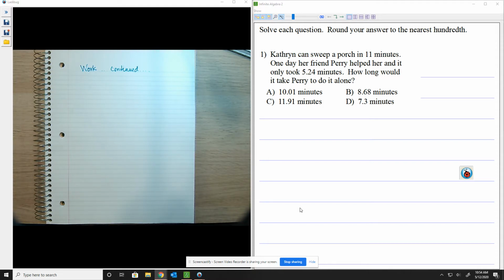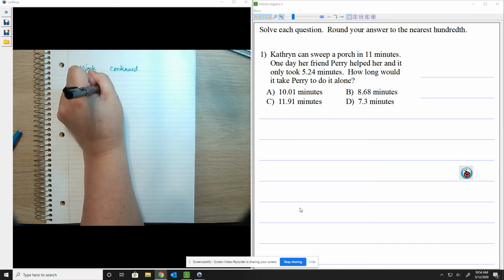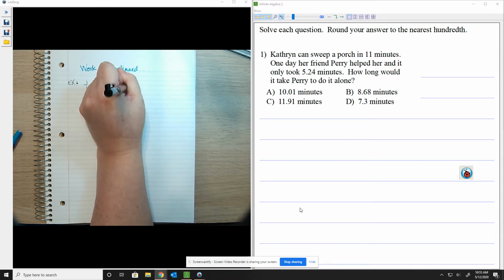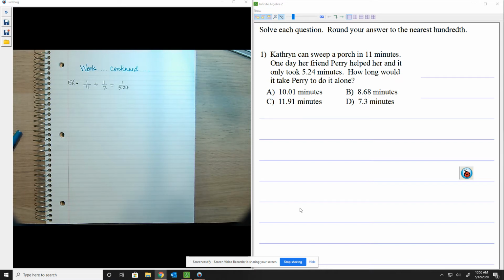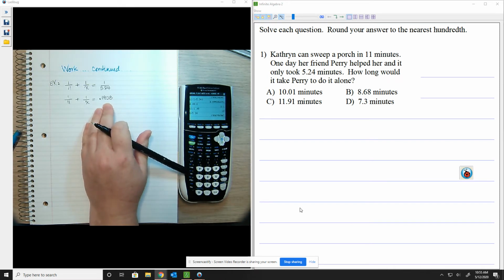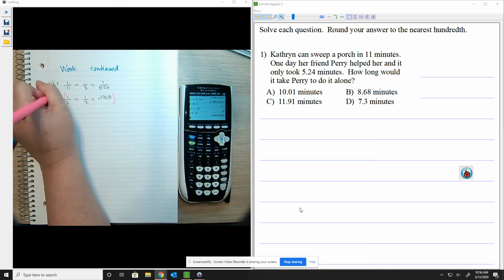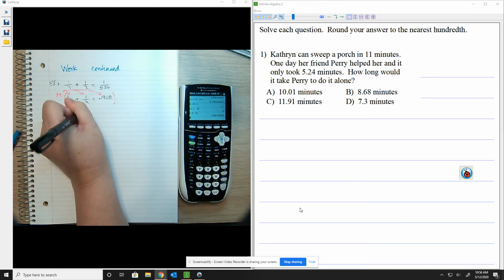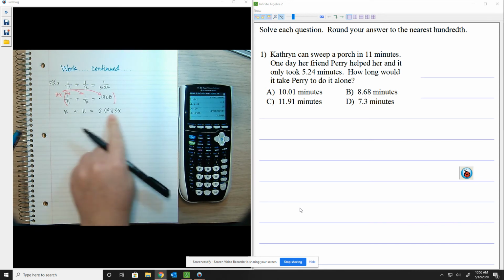M3: Work Problems Day 2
Work Problems Day 2